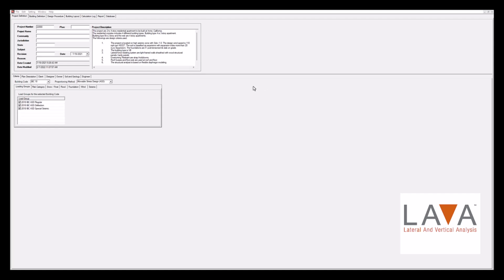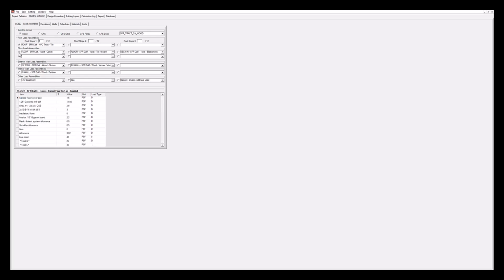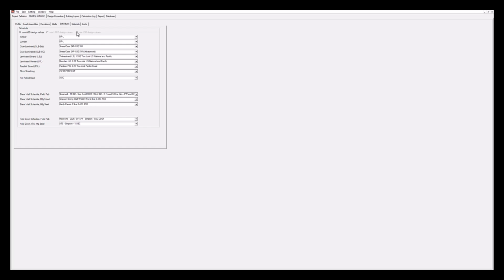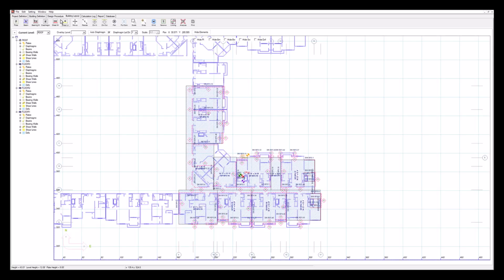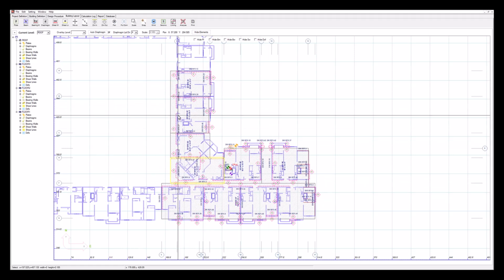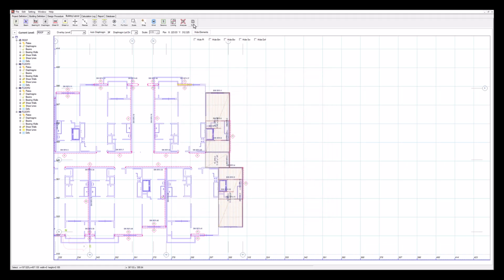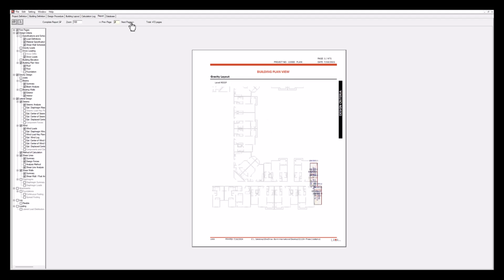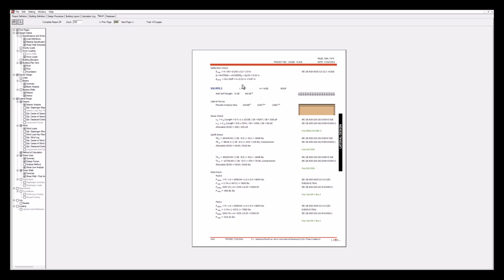Mastering Structural Design with LAVA: A Feature Review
Explore the power and versatility of LAVA, the cutting-edge software designed for structural engineers. In this short video, we take you through a comprehensive overview of LAVA's features, showcasing its loading presets, lateral and gravity load calculation and automated load transfer.  See how LAVA's constant error checking and support for various design codes streamline your workflow, while its comprehensive database enhances accuracy and efficiency. Perfect for engineers, this video highlights how LAVA can revolutionize your approach to designing wood framed structures.